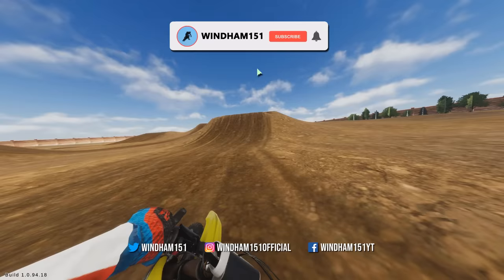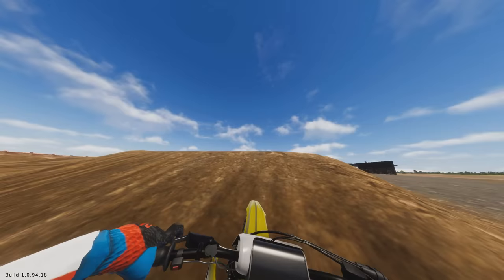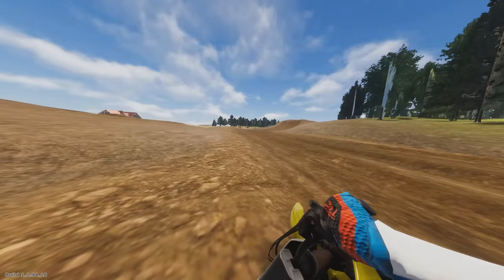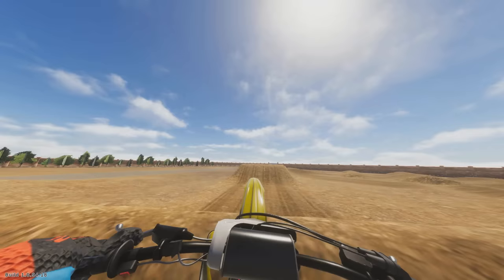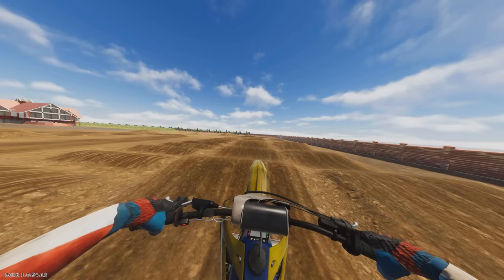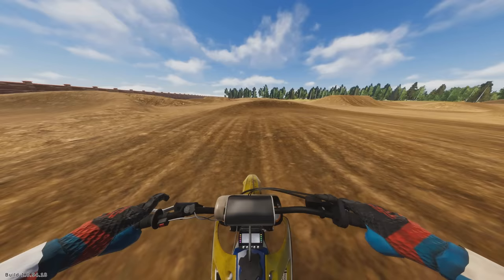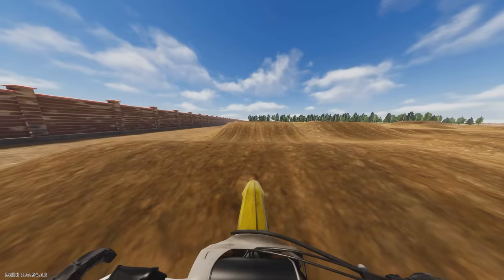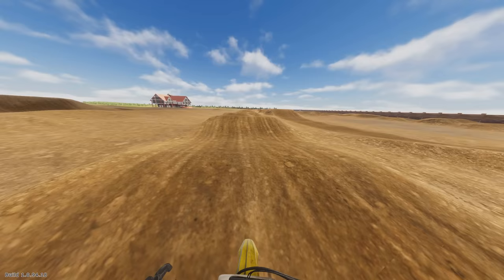The New Deegan Compound Shreds!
Today we check out the new Deegan Compound in TrackDayR.  This compound has both a Motocross and Supercross track that can be quite challenging, especially the Supercross track.  Thank you for any support you show this video.

TrackDayR is a game fully committed to offering the maximum realism available, but that can also be enjoyed with a simple controller and without frustration. TDR isn’t an arcade game, which means that you will make some mistakes. Late braking, a wobble, an unwanted wheelie, one too much skid will ruin your lap. Thanks to a learning curve within anyone’s reach, the more you will race the more you will learn your limits and become a better rider with each lap. TrackDayR is meant to be a simulative experience, but also something to have lots of fun with!